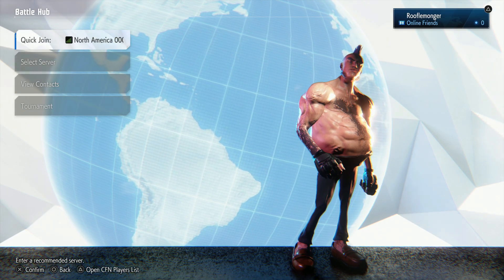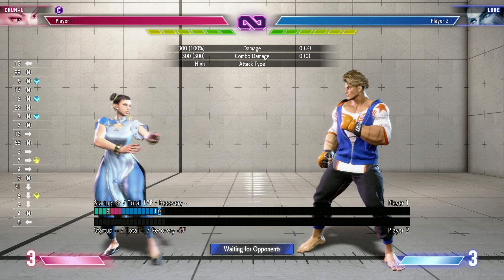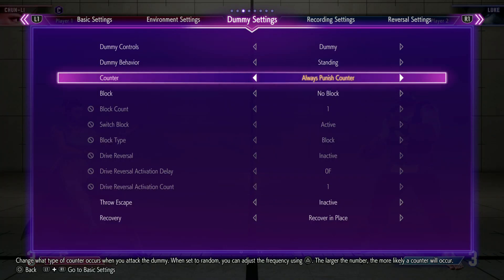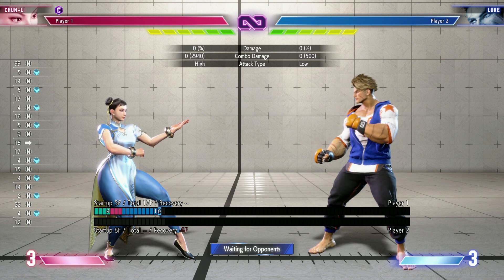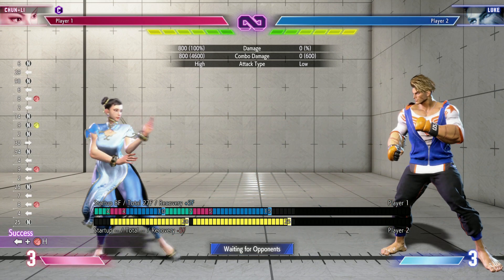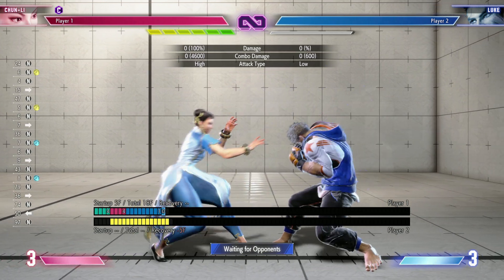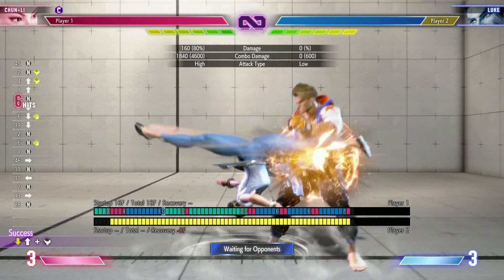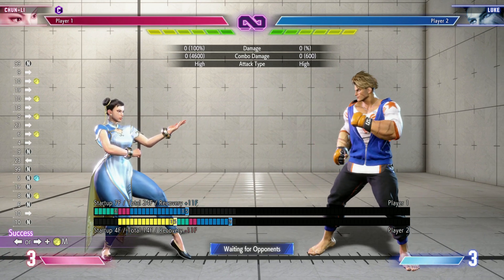Street Fighter 6 Frame Data Secrets & Info!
The Street Fighter 6 Closed Beta Test is now ongoing, and with that I figured lets do a deep dive into how a lot of the frame data in the game is both presented to you, and how a lot of the modifiers work for things like counter hits, punish counterhits, drive rush and more! There's a lot to get a hold of in this game and a lot of the numbers were not known til now, so lets dig in!

0:00 - Intro & Frame data interface
2:18 - Critical importance of modifiers
7:05 - Drive rush
8:51 - Frame stacking
9:27 - Burnout blues
11:48 - Street Fighter frame talk